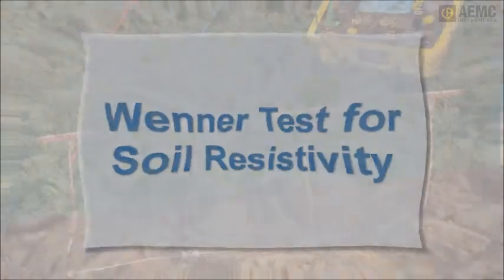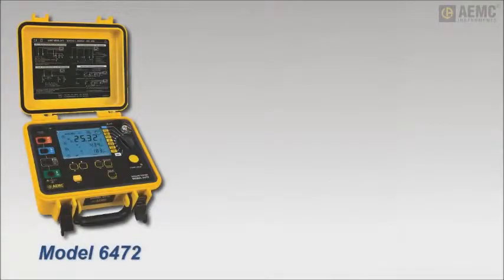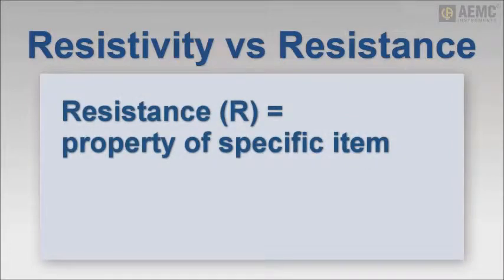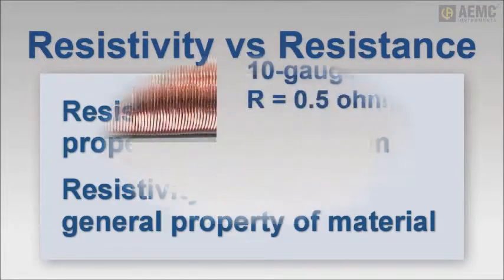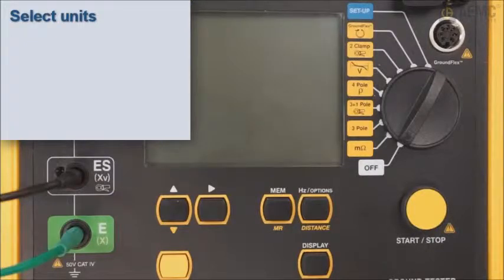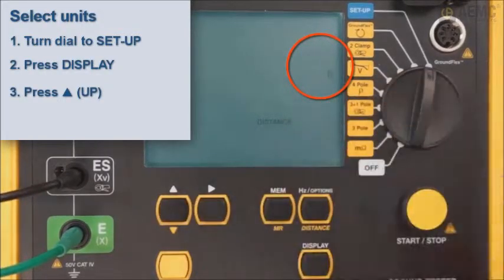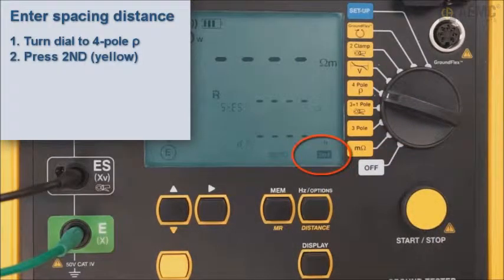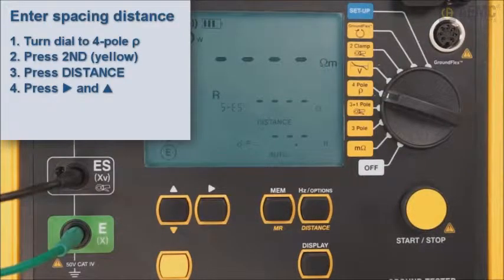Resistividade do solo video sobre a teoria do Método de Wenner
Este vídeo mostra os aspetos teóricos sobre medidas de resistividade elétrica do solo e aborda ainda a diferença entre resistência e resistividade elétrica do solo.